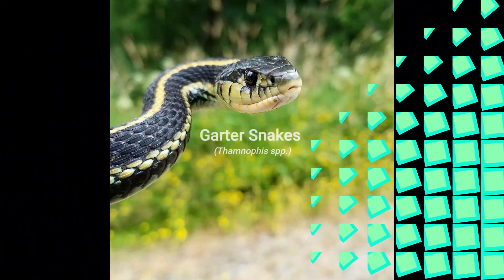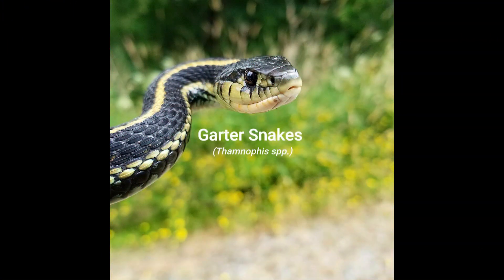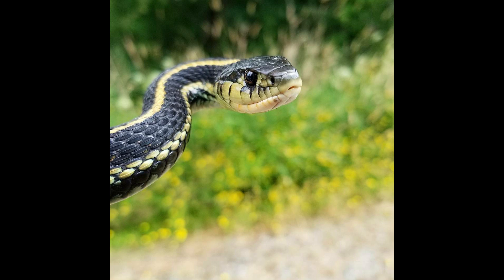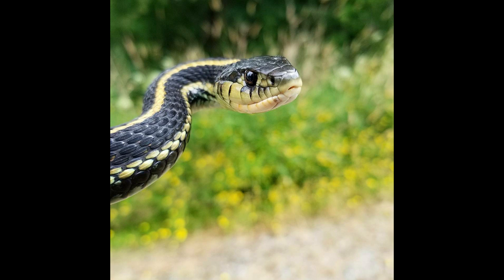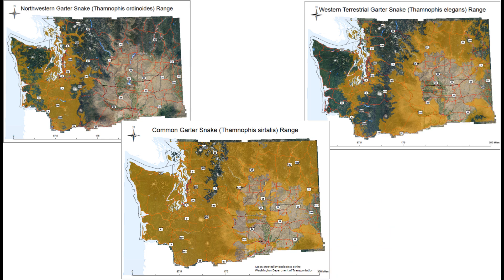Species spotlight: Garter Snakes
We are highlighting the snake you are mostly likely to see in Washington - the garter snake.

The common garter snake (Thamnophis sirtalis) is found throughout Washington from coastal and mountain forests to sagebrush deserts, usually close to water or wet meadows or your garden.

Garter snakes are harmless to humans and benefit home gardeners by eating certain pests. Small garter snakes eat earthworms and slugs, while larger snakes include amphibians, small rodents, nestling birds, and fish in their diet.